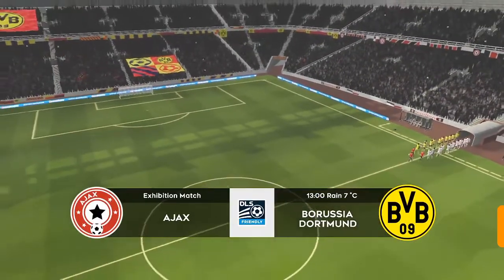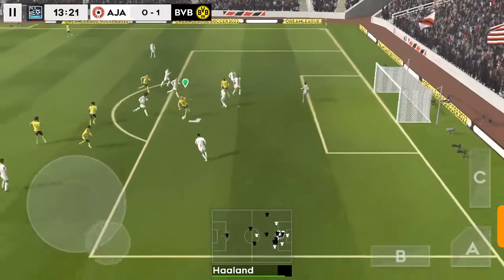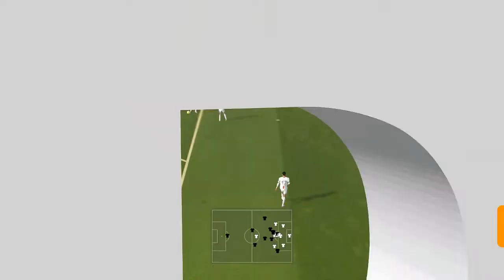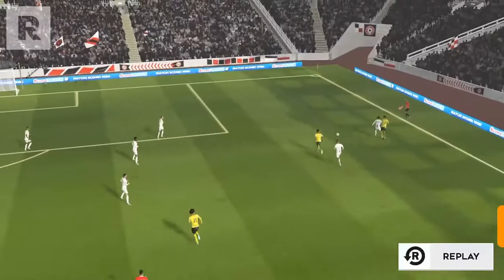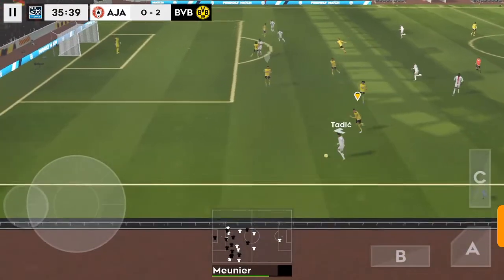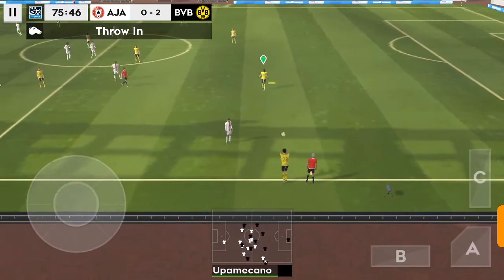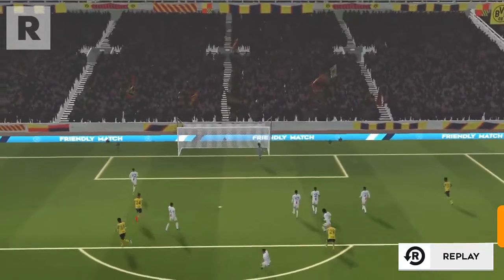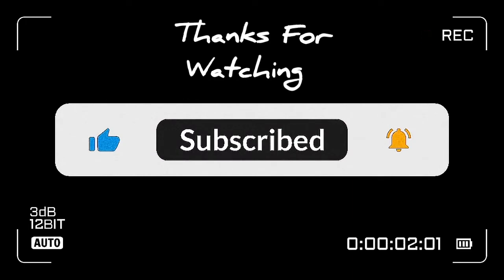I merged Borussia Dortmund And Bayern Vs Ajax on Dream League Soccer 2022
This time we merged Bayern and Dortmund together to play against Ajax

Thanks.
My videos are all about: Gaming, Anime, Movies, Cartoons, Comics, Graphics, Music, Comedy, Sports, Entertainment, Education.